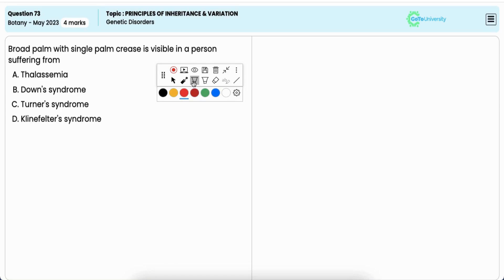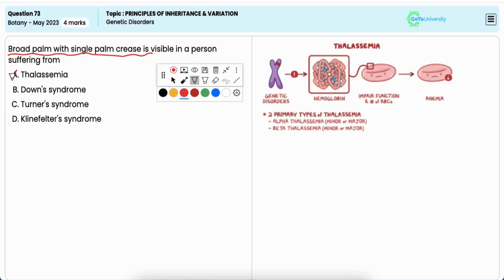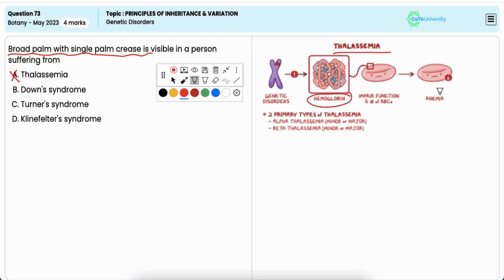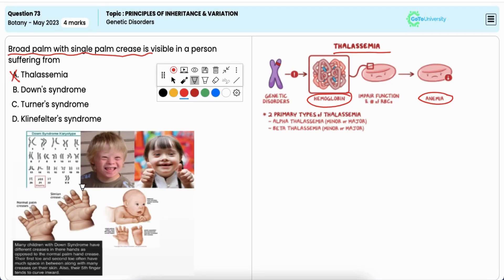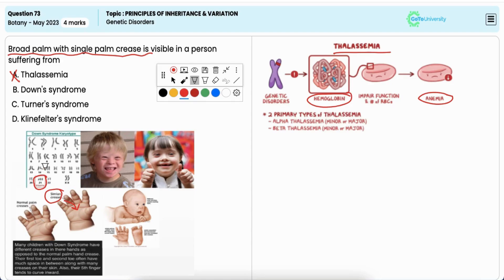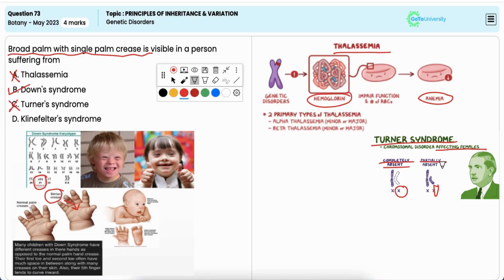Q.73 | Genetic Disorders – NEET 2023 Guide to Botany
Topic Name:  PRINCIPLES OF INHERITANCE & VARIATION | Genetic Disorders | Practice Test